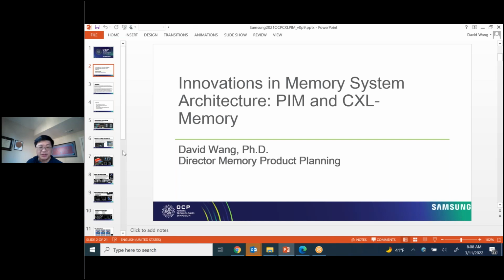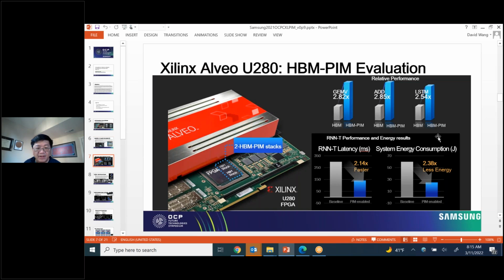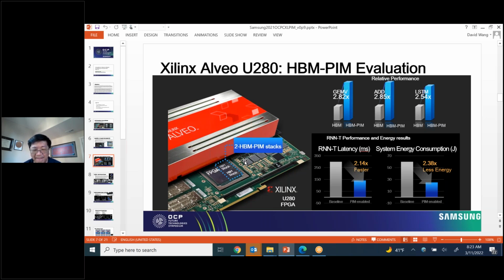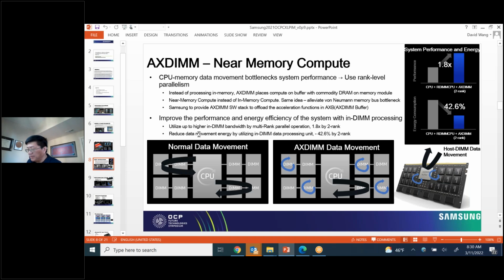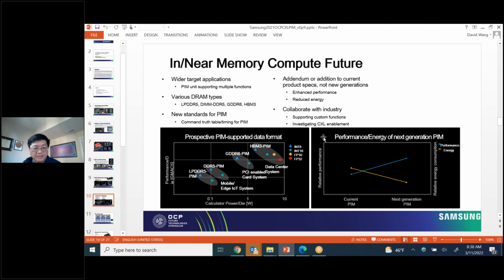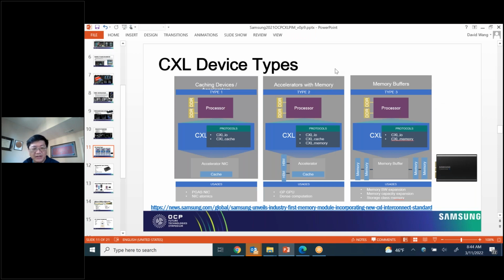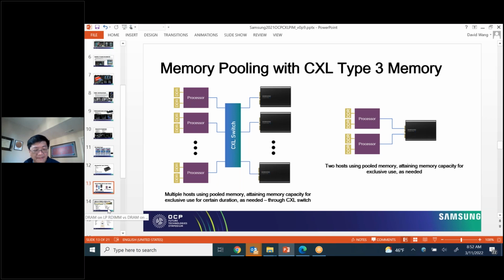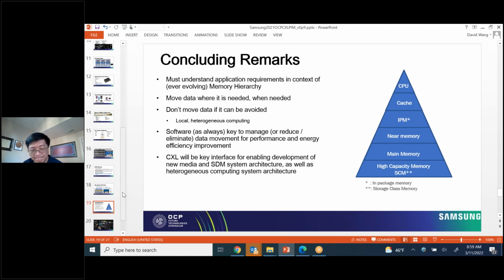ODSA - OCP Project Call: March 11, 2022